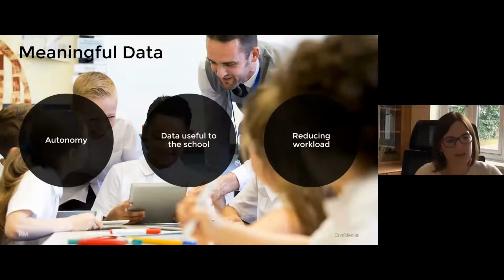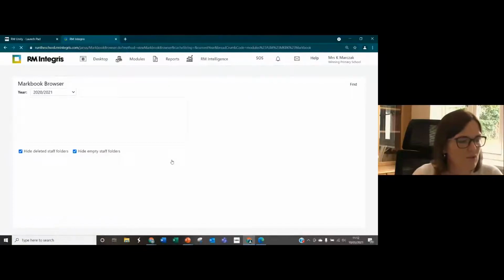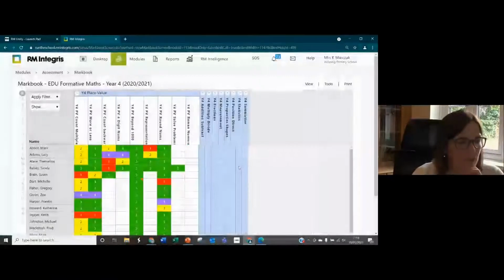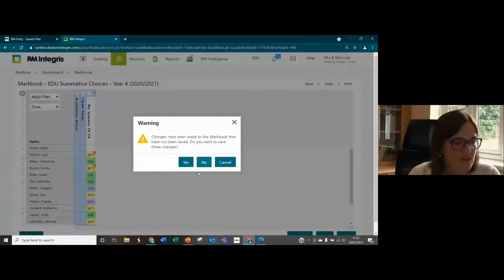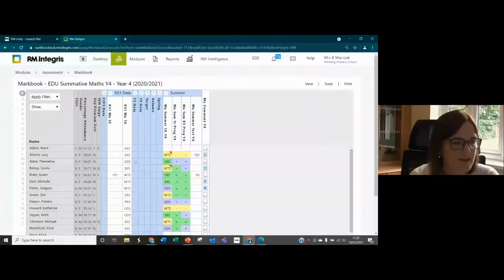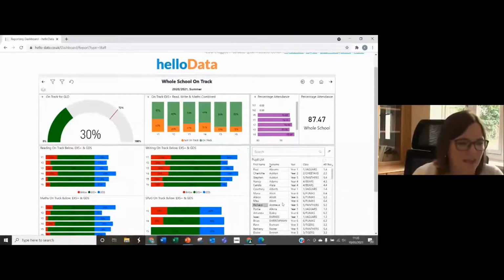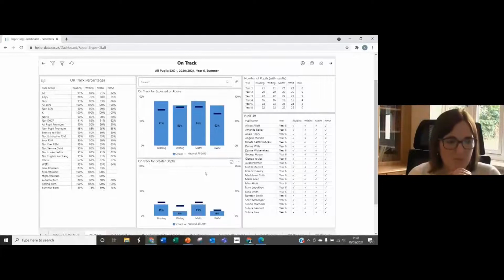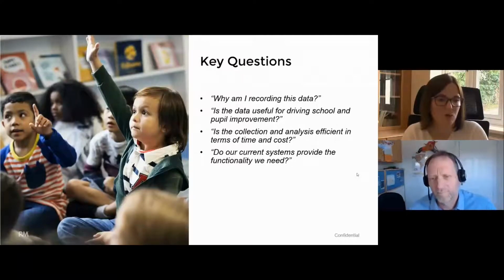RM EduSummit '21: Impactful Assessment Tracking